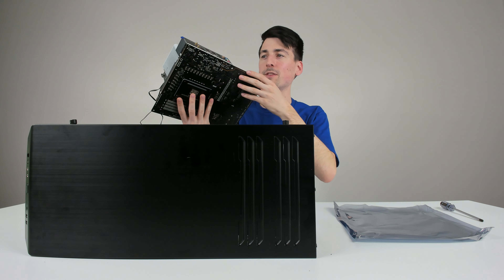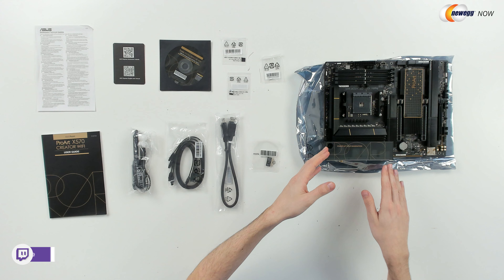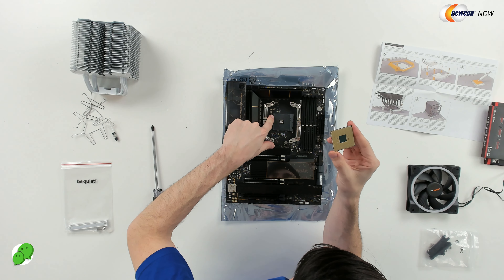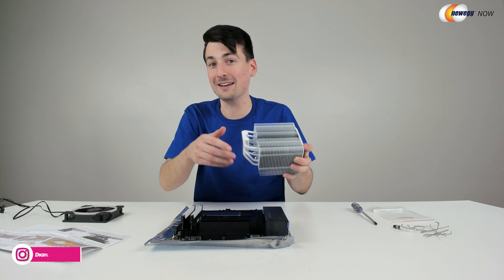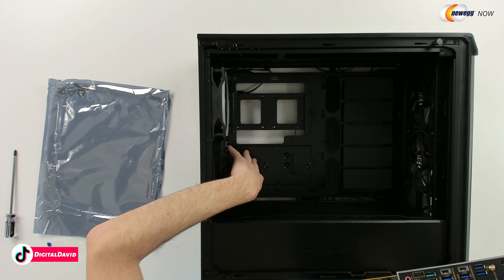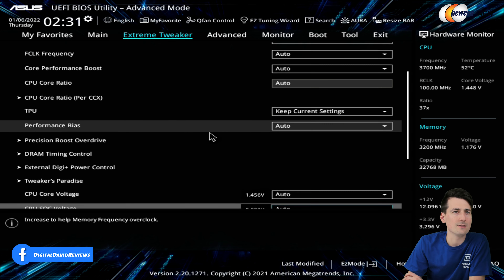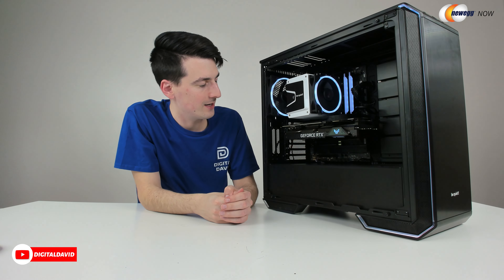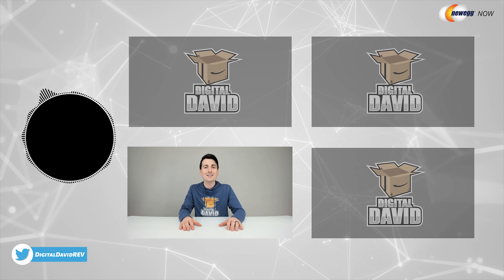ASUS PROART X570-CREATOR Motherboard Showcase // Newegg Now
ASUS PROART X570-CREATOR Motherboard
Amazon INTL

00:00 - Intro
01:19 - Contents
02:11 - Motherboard Up Close
02:59 - Installing Parts And Components
08:13 - Installing Motherboard
09:04 - Bios Settings
11:15 - Final Thoughts

I got this item myself and any opinion expressed is strictly my own!